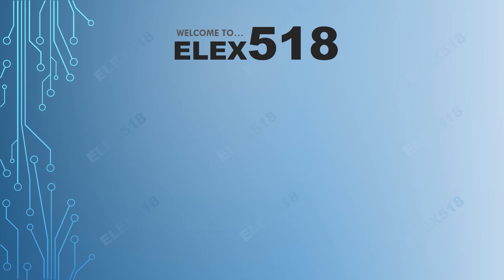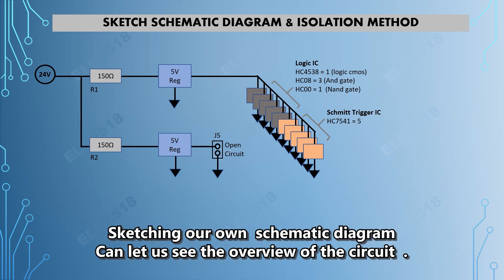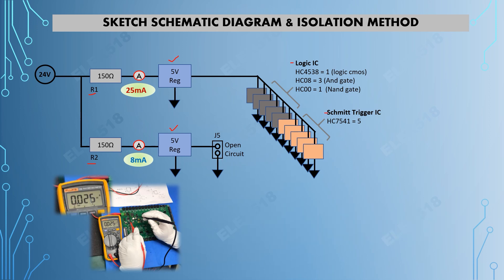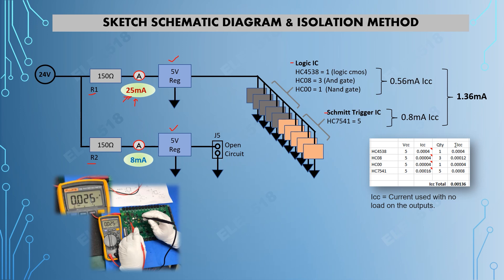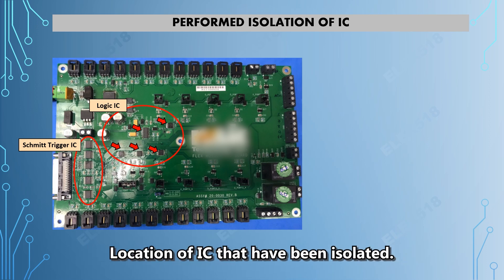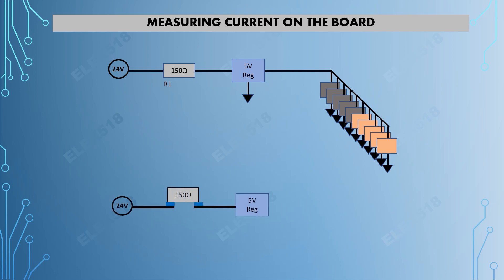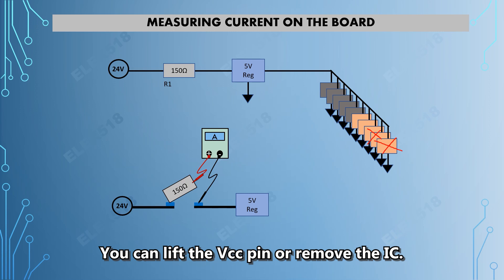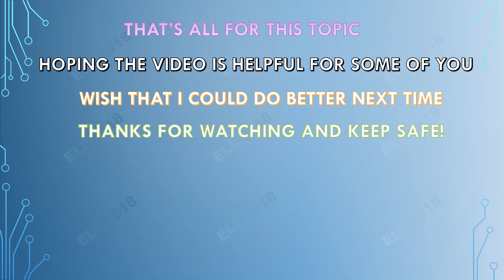How to Repair Without Schematic Diagram (Circuit Board Current Measurement & Isolation Method)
Sharing the method of isolating the components one by one from the circuit board in order to identify the main root cause of over-current failure.
Measuring the current on the board.